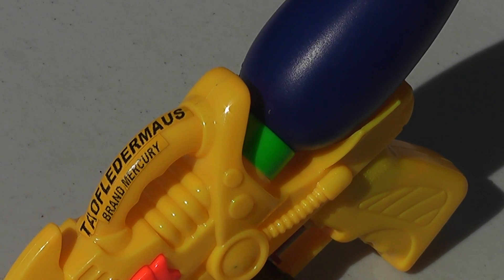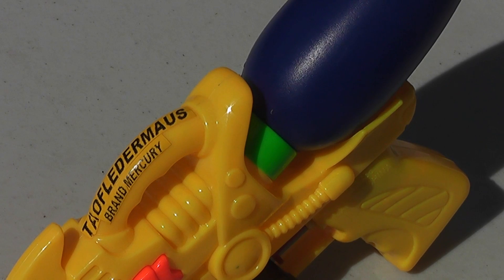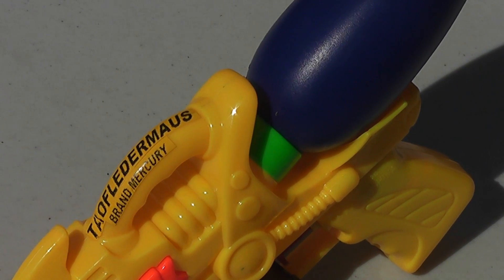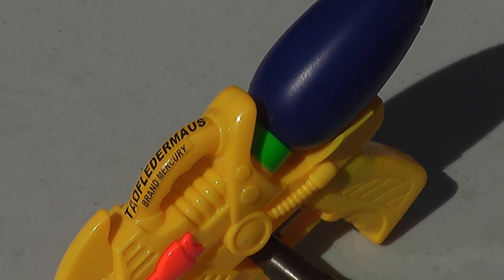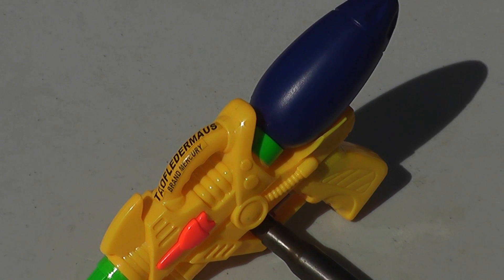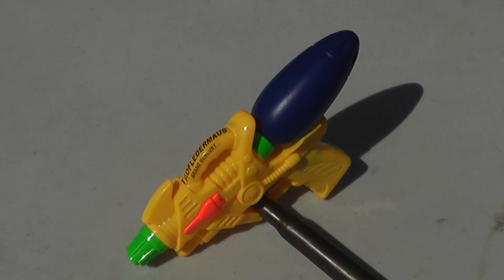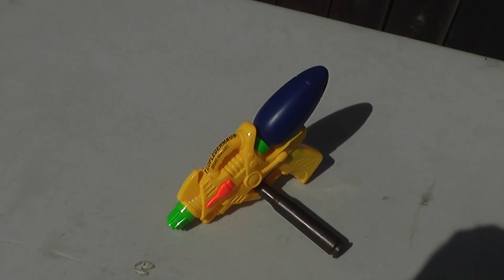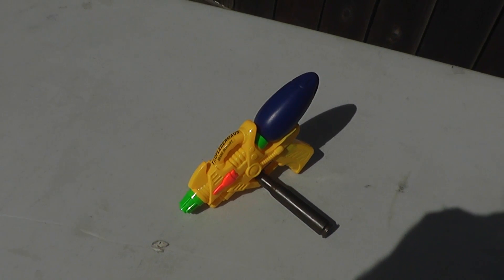What happens if you put MERCURY (Hg) in a SQUIRT GUN?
We put over 2lbs.  (kilo) of the liquid metal mercury inside a squirt gun.   Will it even work?    Many viewers have asked me to shoot Hg out of a squirt gun.   I wasn't sure if it would work since it takes a LOT of vacuum to even lift it.   However, I found a squirt gun where the pump unit was low enough that it would be covered completely by the mercury.    It took just a little more effort to squeeze it than water.    What's neat is the stream came out in hundreds of individual,  tiny droplets.   Each droplet was like a heavy little liquid bullet and had a lot of energy.

I want to thank Marc for giving me special permission to use his epic music.

rev. 12/17